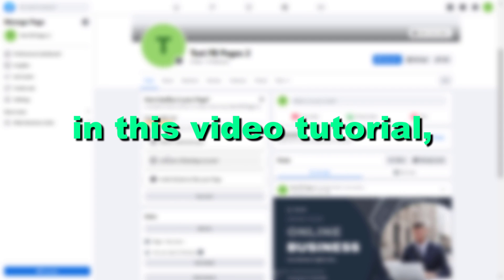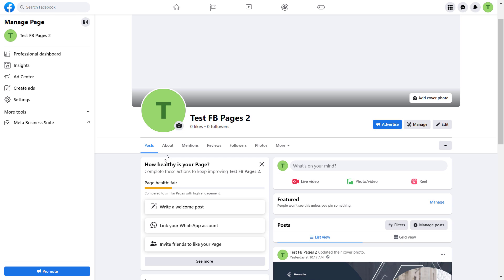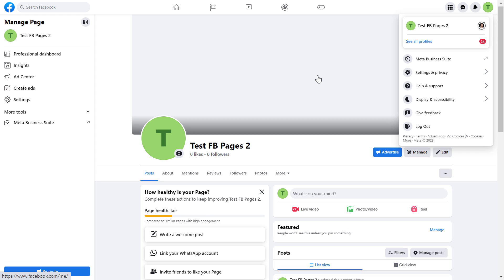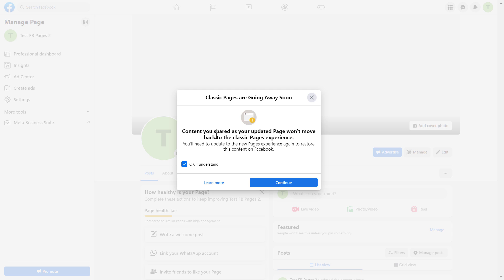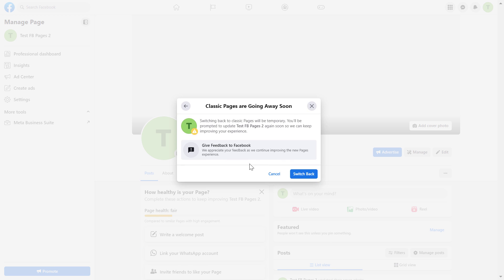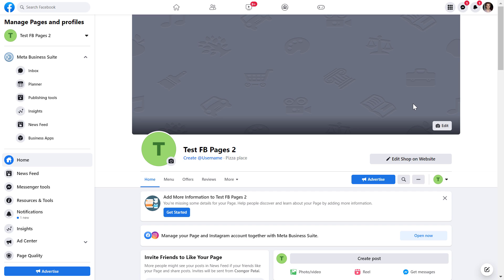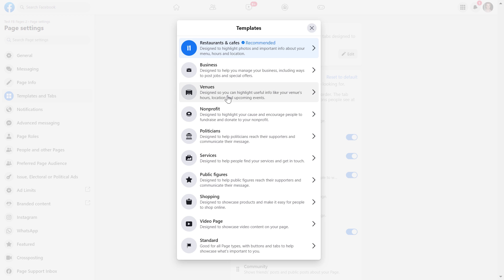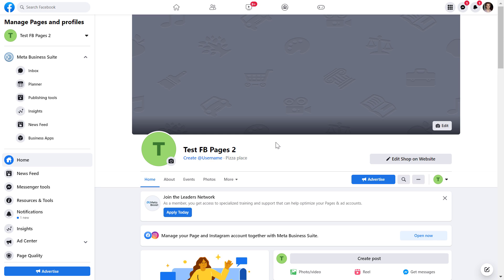How To Change Facebook Page Template? [in 2025]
Learn how to change the template of a Facebook business page even if you have been switched to the new Facebook page experience.

✅ How To Change Template Of A Facebook Page?  - Complete blog post

In this video tutorial, we are going to show you how to change a Facebook page template.

What Are Facebook Page Templates?

Facebook page templates are Facebook page layout options that enable you to customize your Facebook page that fits your business the most.

Although every Facebook page templates have default Facebook CTA buttons and Facebook page tabs, you can also change the Facebook page tabs and CTA buttons of your Facebook page template. So Facebook templates don’t have fixed tabs and buttons, they can be easily customized.

List Of Facebook Page Templates
Currently here are the 10 Facebook page templates, you can choose:

Let’s go over them briefly one by one.

Standard Facebook Page Template
If you have no idea which Facebook page template you should choose, select the ‘Standard’ page template.

If you choose the Standard Facebook template, the Jobs and Offers tab will be hidden from your Facebook page and the default order of the tabs will look like in the picture above.

Business Facebook Page Template
If you are running a business, but no specific Facebook page template suits you, then you should choose the business Facebook page template type.

Restaurants And Cafes Facebook Page Template
If you are running a restaurant, a pub, or a café then the Facebook Restaurants and Café page template is a must.

Restaurant and café Facebook page template

When you choose the Restaurants and Cafes Facebook page template, you will be able to add a menu to the Facebook page easily.

Venues Facebook Page Template
If you are running a venue that is not a restaurant or a café, then the Venues Facebook page template is the best choice for you.

Politician Facebook Page Template
If you are a politician or running the Facebook page of a politician then changing the Facebook page template to the Politician template makes the most sense.

politicians facebook page template

If you choose this Facebook page template, the Groups , Reviews, Jobs, Offers tabs will be hidden from the Facebook page.

Services Facebook Page Template

Nonprofit Facebook Page Template